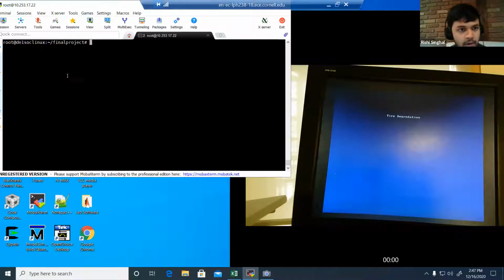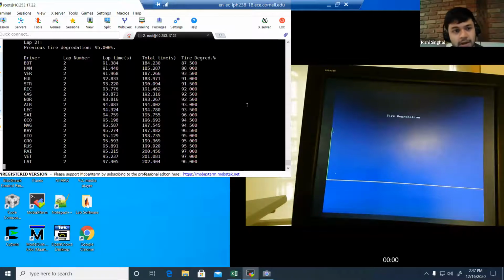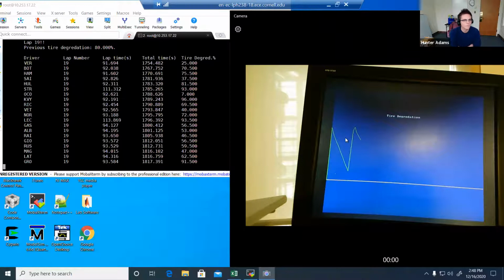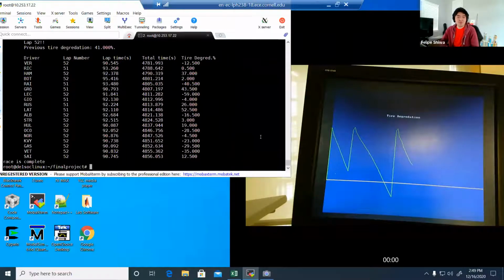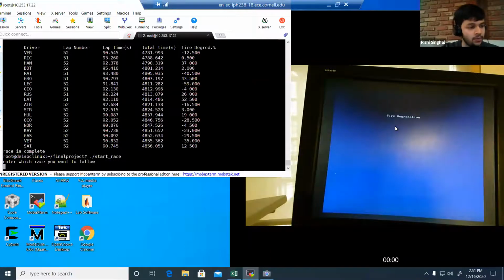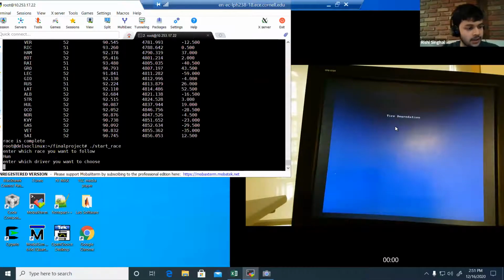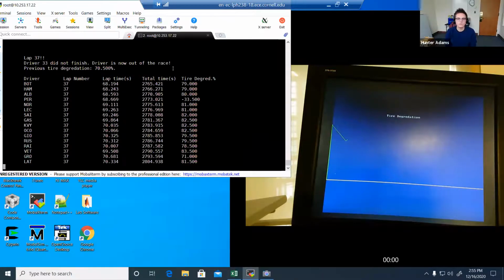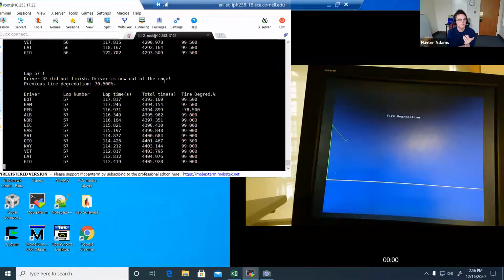F1 Tire Degradation Predictor on DE1-SoC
Final project from ECE 5760, Fall 2020.

Sujith Naapa Ramesh, Felipe Shiwa, and Rishi Singhal present a neural network implemented on the DE1-SoC which predicts degradation of tires on Formula 1 race cars in realtime from race data.